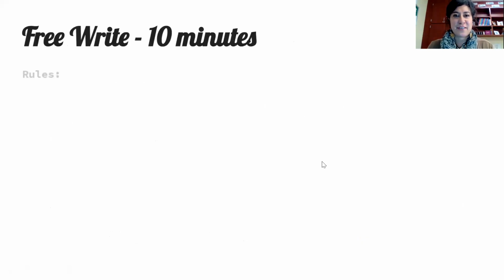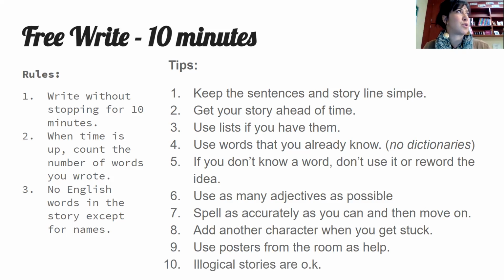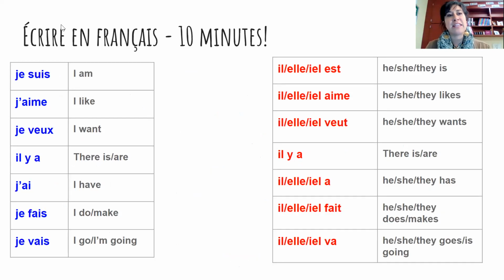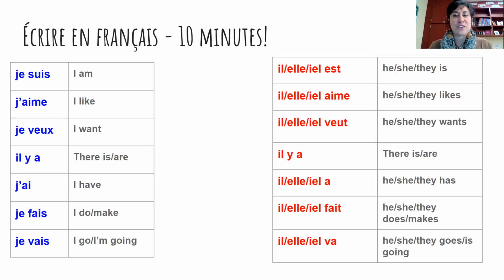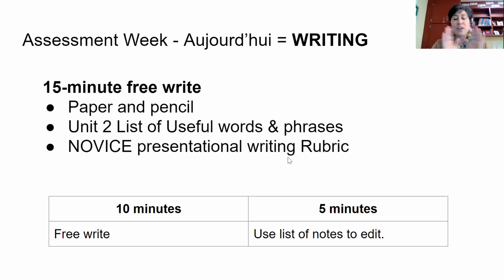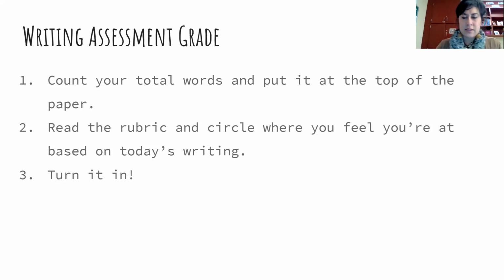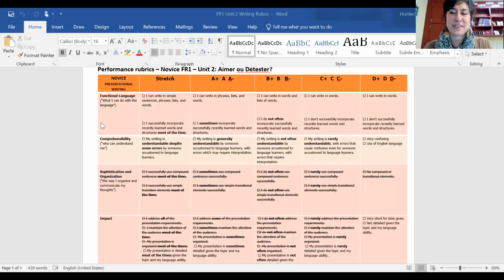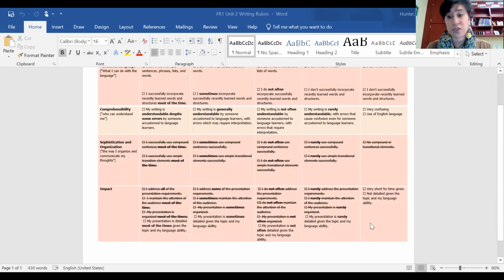FR1 Unit 2 Writing Assessment